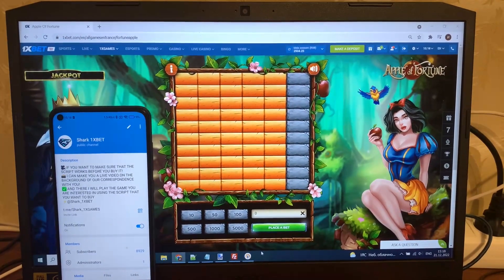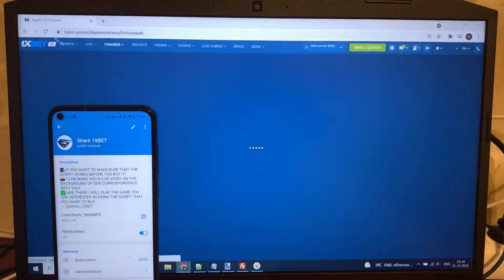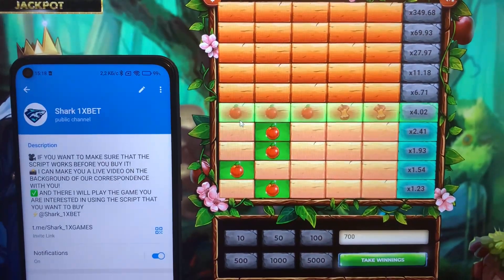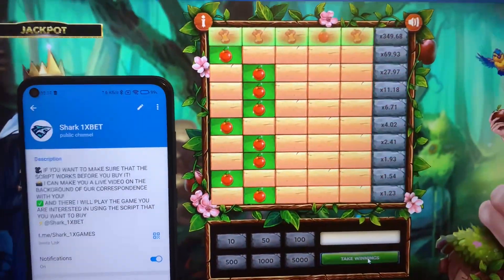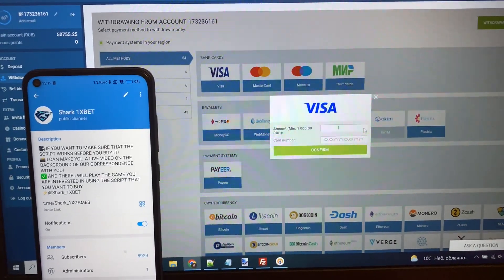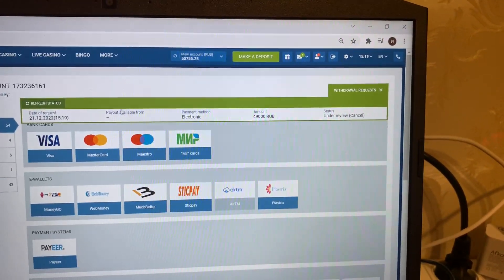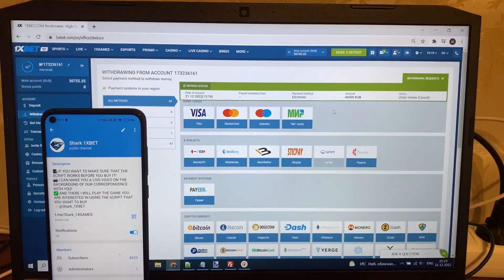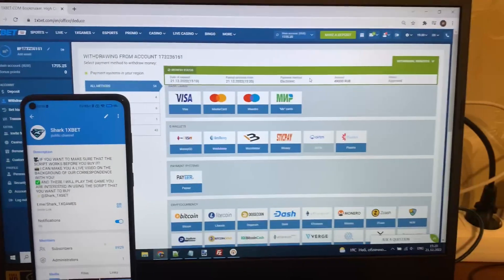Making money again in 1xbet of script Apple of Fortune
Today I'm going to demonstrate just how I win at 1xbet games.Script-helper Apple of Fortune one of best. Drop your business, go to work and click on the link. I'm gonna to continue playing 1xgames. 1xBET always pays cash flow to the account. The extension is functioning on Laptop and Smartphone and is continually updated. Bye bye guys let's meet in betwinner games.

telegram linck